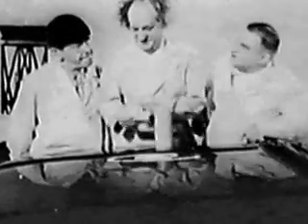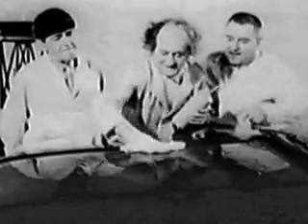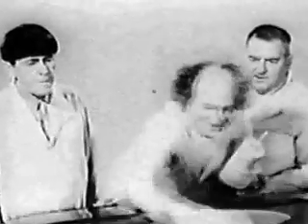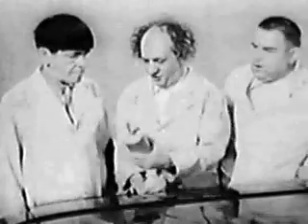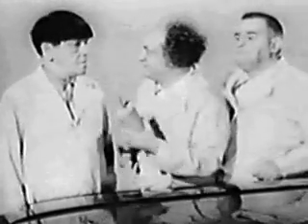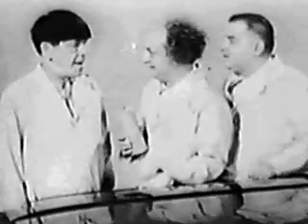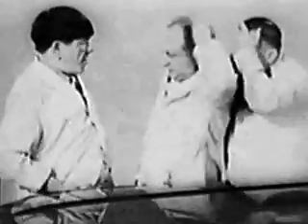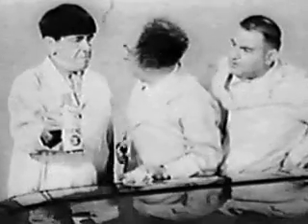Vintage TV Commercials Simonize The Three Stooges